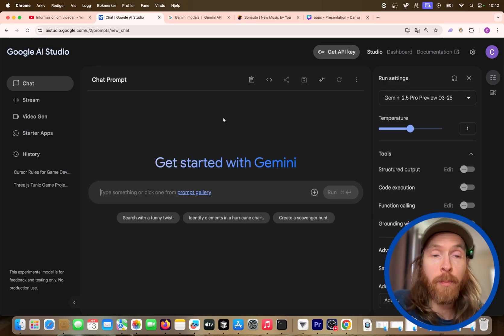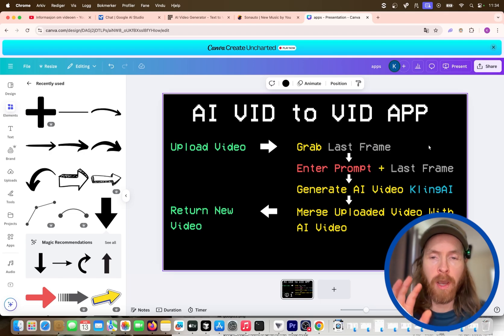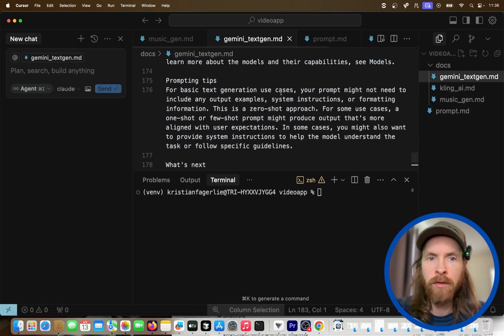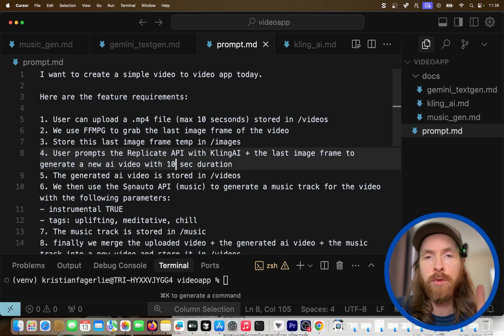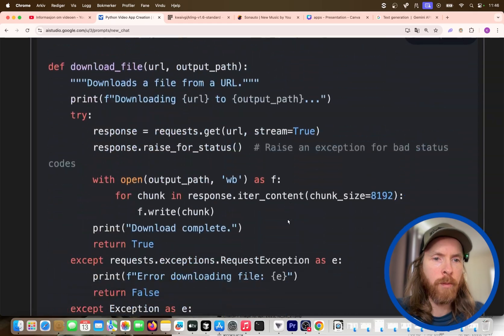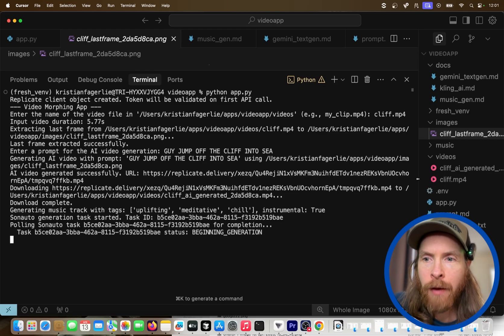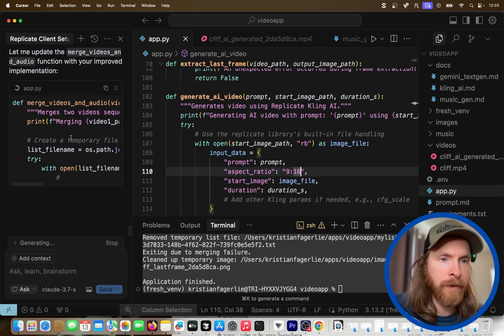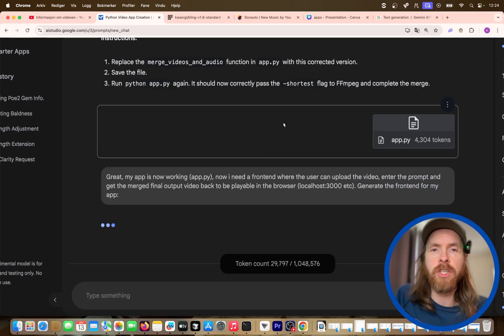Steal My Gemini 2.5 Pro Workflow To DOMINATE With AI